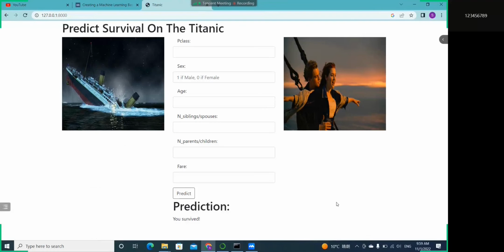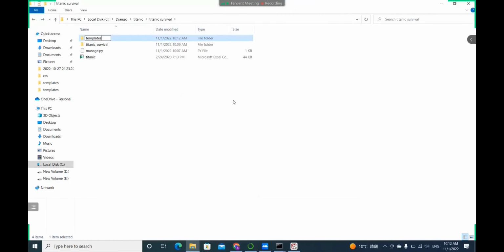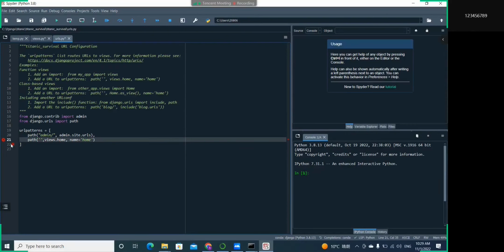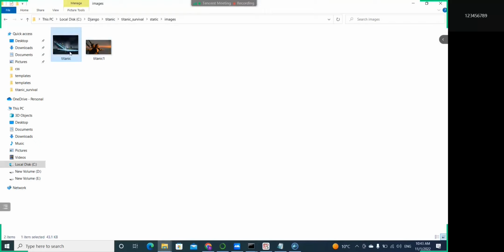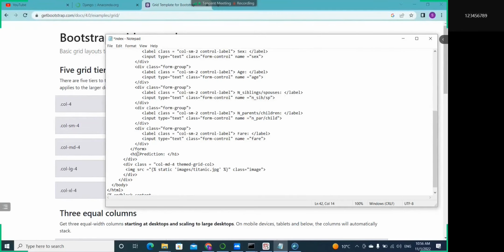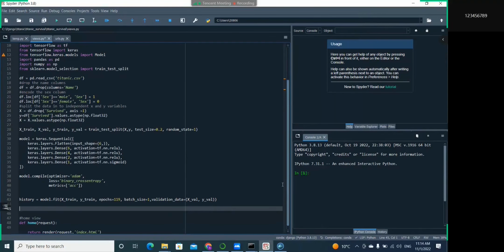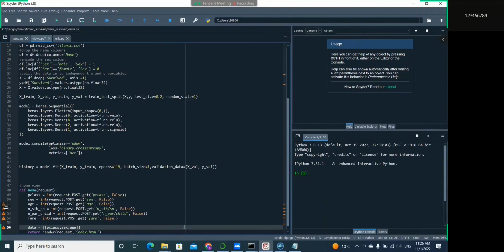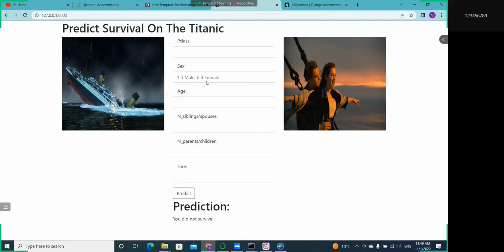Create A Deep Learning Web App With Django Tutorial For Beginners